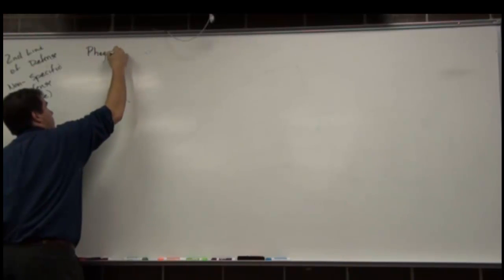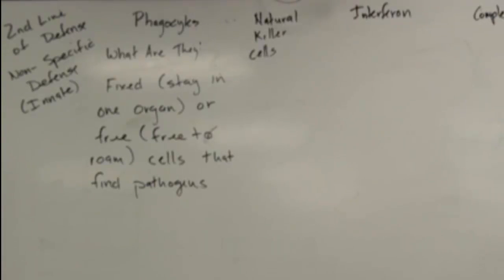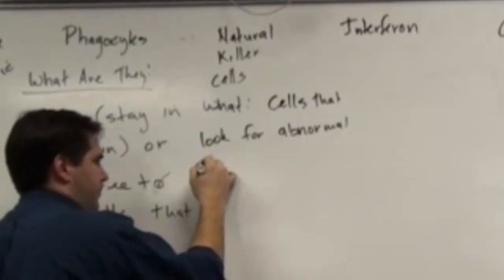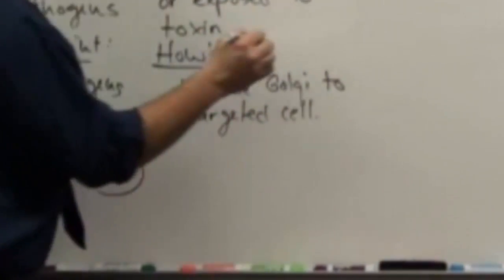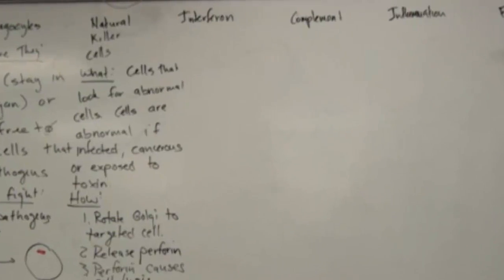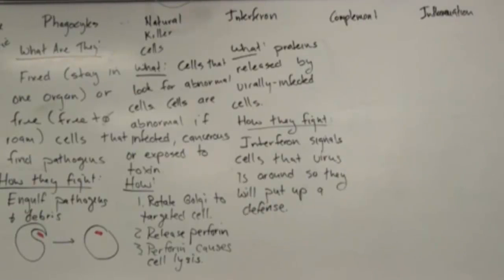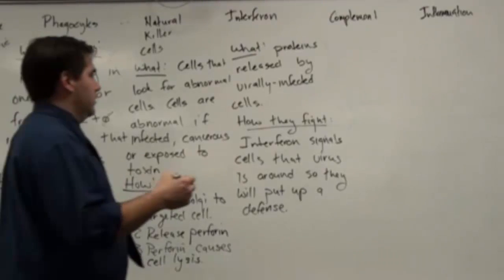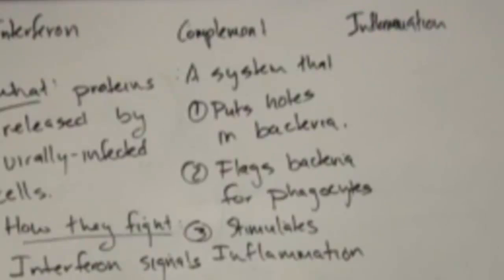Immune System in Class: Part 2a, Second Line of Defense.mp4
Part 2a of a multipart set of movies designed to explain the cells and strategies of the human immune system to freshman/sophomore pre-nursing students. This begins the discussion of the non-specific defenses.  For a complete description, please follow with the movie follows Immune System in Class: Part 2b First Line of Defense.mp4 and completes the discussion of the second line of defense or non-specific Defense.